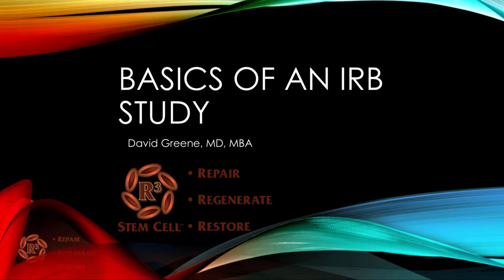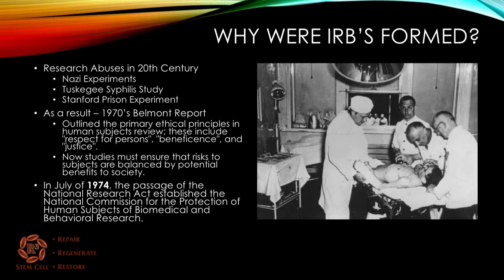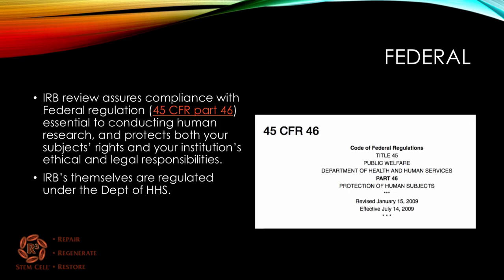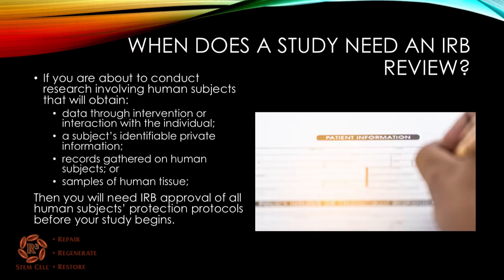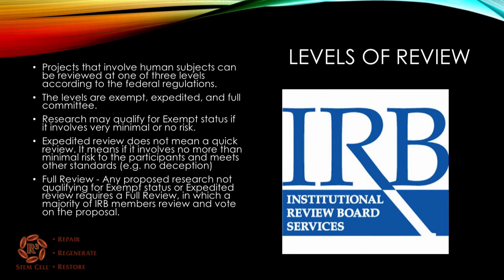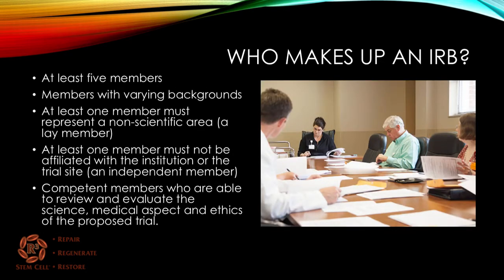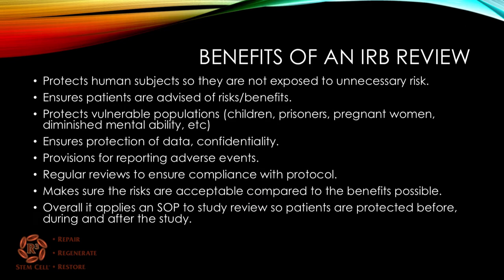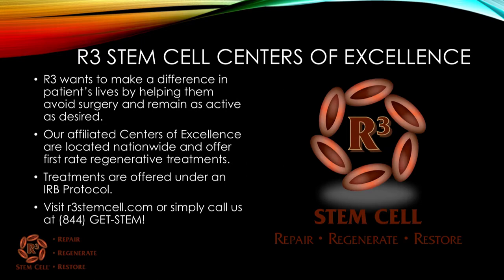The Basics of an IRB Study - from R3 Stem Cell (844) GET-STEM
IRB stands for Institutional Review Board, with the objective of protecting the rights of patients during a research study. In this video, R3 Stem Cell explains the basics of an IRB and how they work.